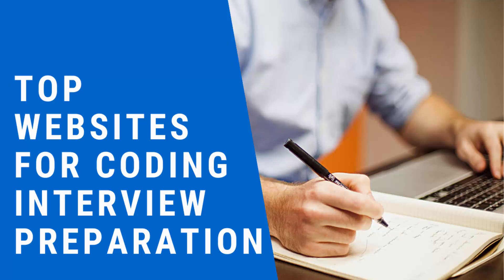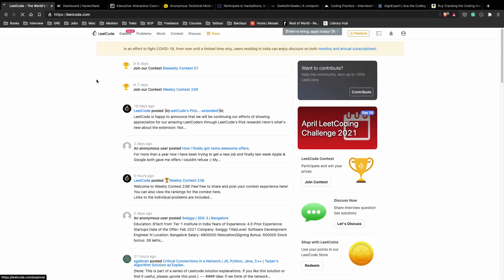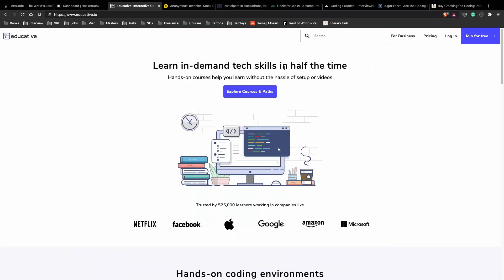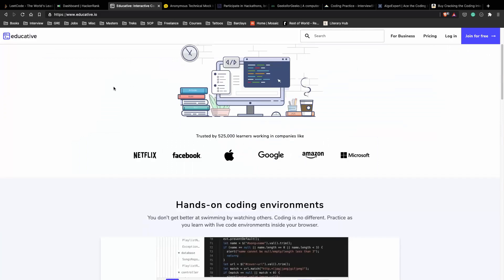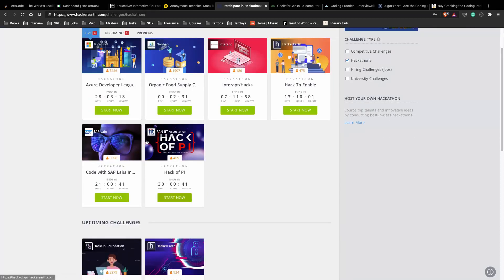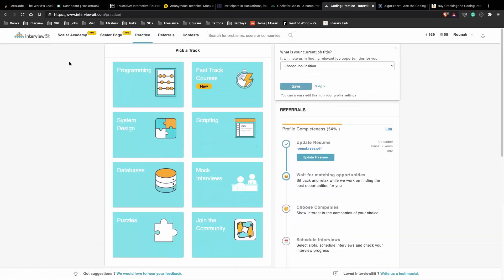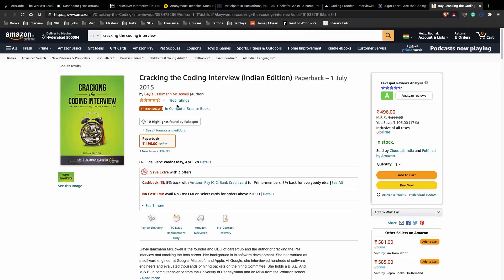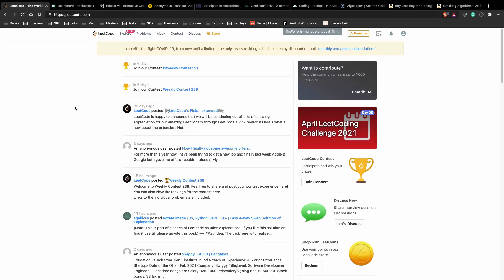Top Websites for Coding Interview Preparation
Hello! In this video we will talk about the top websites to learn how to be technically proficient during software engineering coding interviews.

3. educative.io
4. interviewing.io
7. algoexpert.io
8. Cracking The Coding Interview Book
9. (Optional) Grokking Algorithms Book

About Me -

Are you getting ready for a coding interview? If so, you may be aware that there are a variety of free online tools for practicing important coding interview topics such as data structure and algorithms, database and SQL, and so on. These websites are equally useful for novice programmers learning the basics as well as seasoned programmers looking to brush up on their coding skills for software development interview.